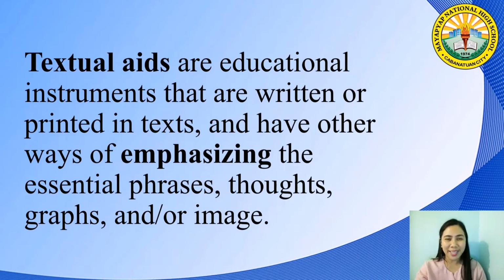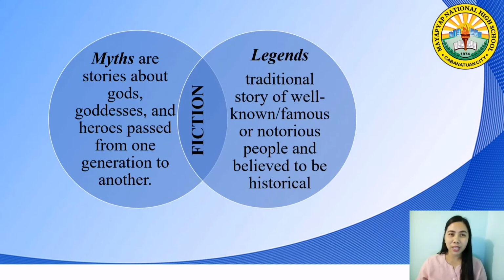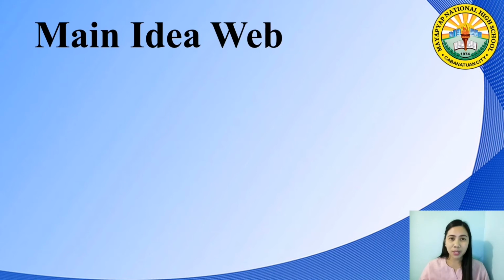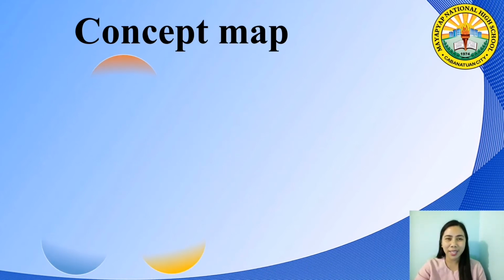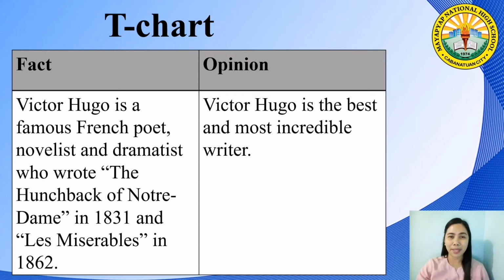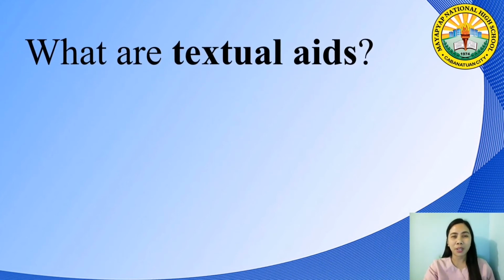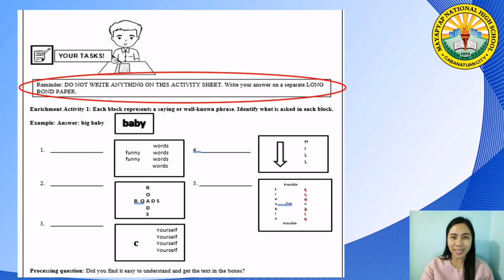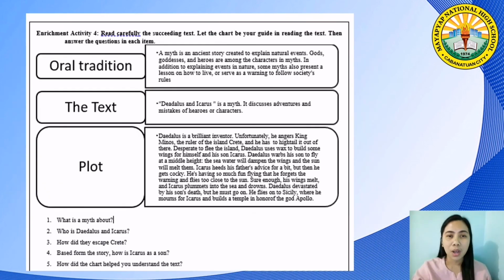ENGLISH 10 Quarter 1 Week 2